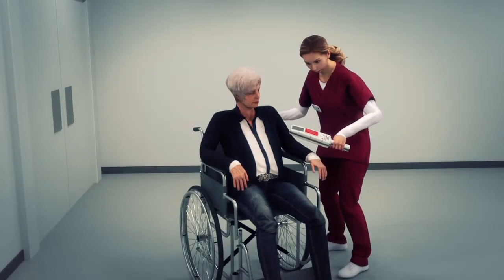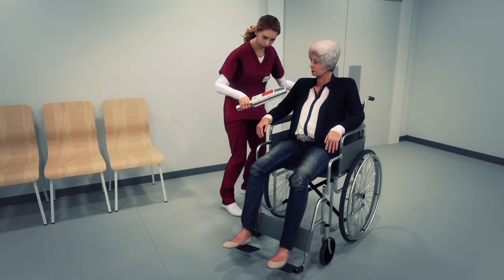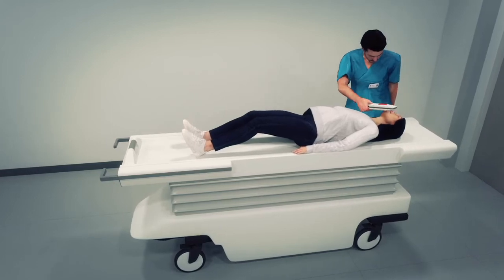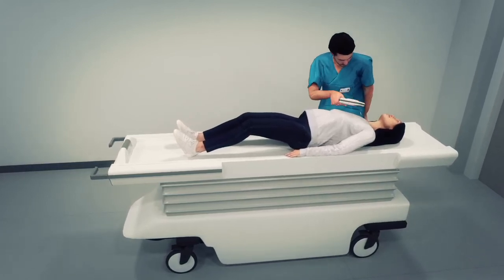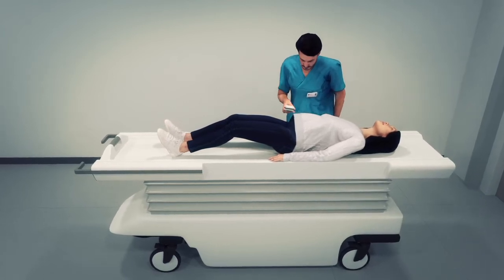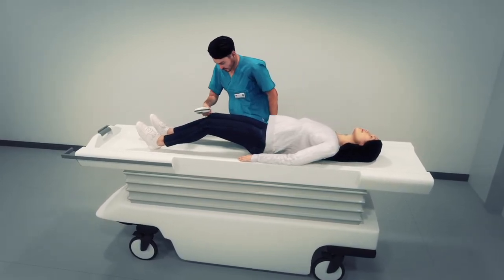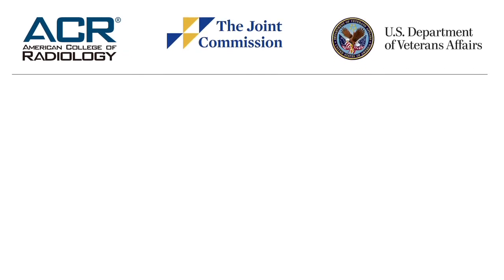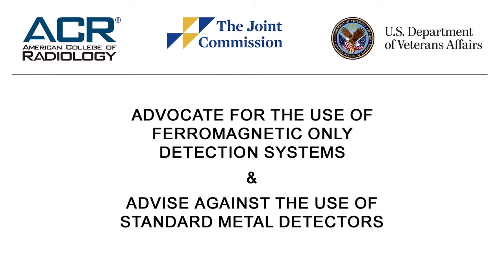English - Ferralert ® Target Scanner is a Hand-Held Ferromagnetic Detector for MRI Safety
FerrAlert® Target Scanner™ is the ONLY TRUE Ferromagnetic hand-held Detector that is presently available on the market and it nicely complements all other FerrAlert® products in our portfolio. Target Scanner™ does an excellent job of distinguishing ferromagnetic from non-ferromagnetic materials. It is highly sensitive and can detect the smallest ferromagnetic objects both outside and inside the body. It is especially helpful for screening non-ambulatory patients and patients who are not capable of answering the MRI Safety questionnaire.